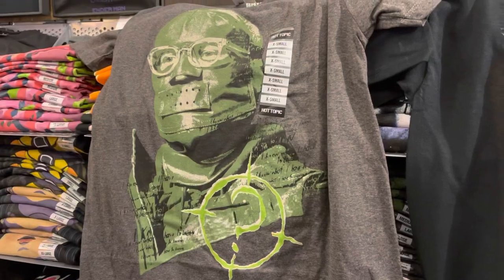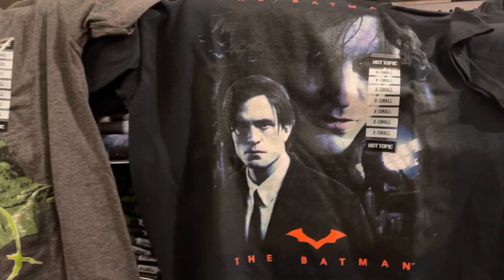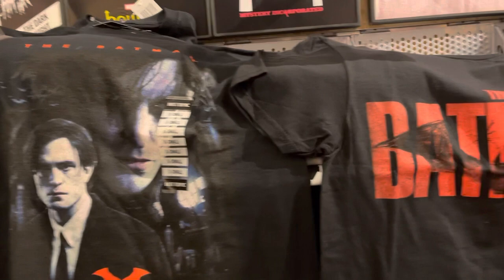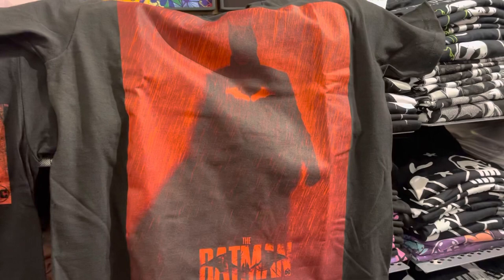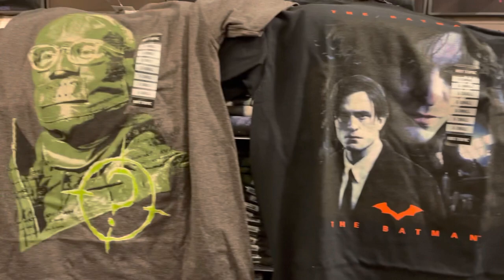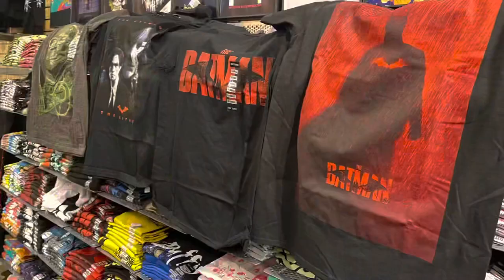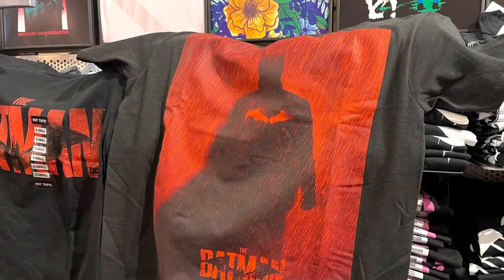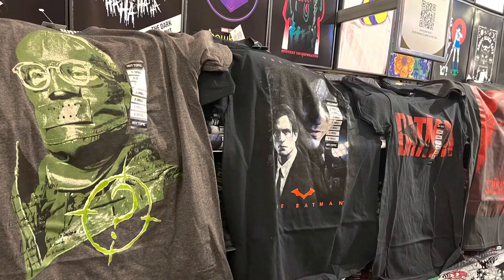i found The Batman movie 2022 t shirts available at Hot topic